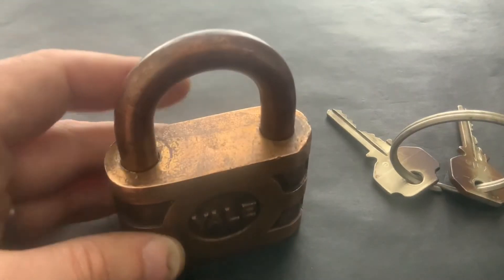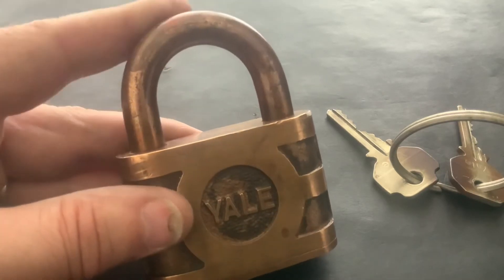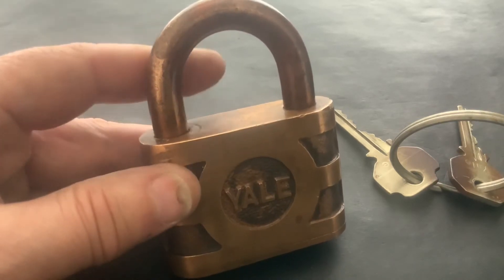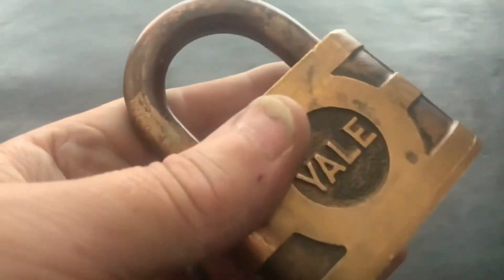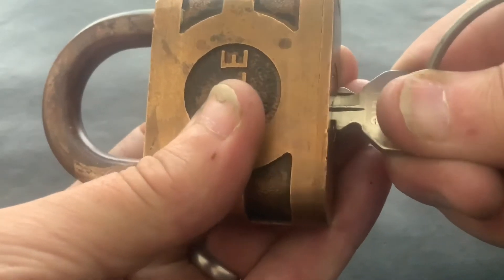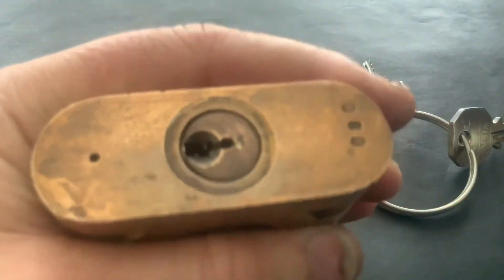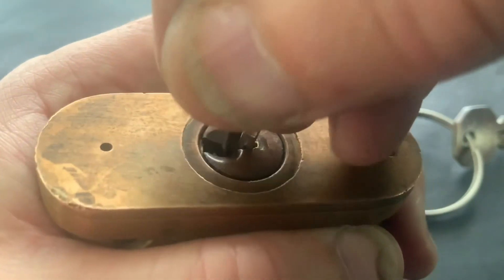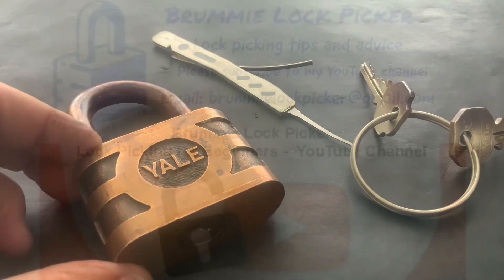(115) Vintage Yale Padlock stored in a Box for 25 years now the Bone in the Box Giveaway